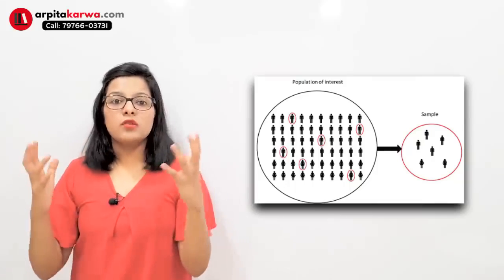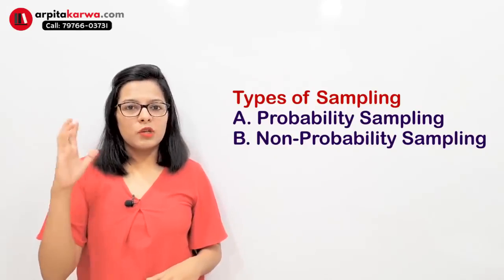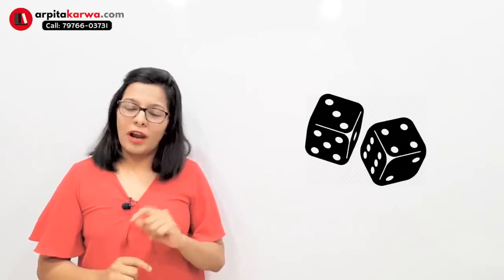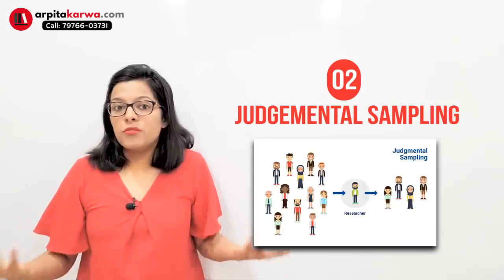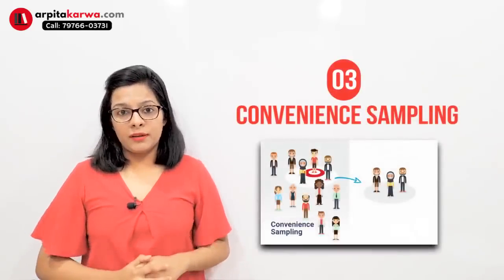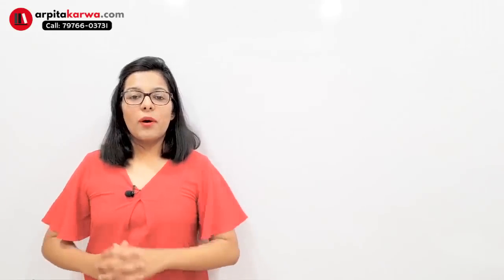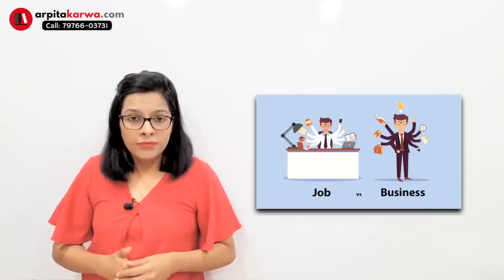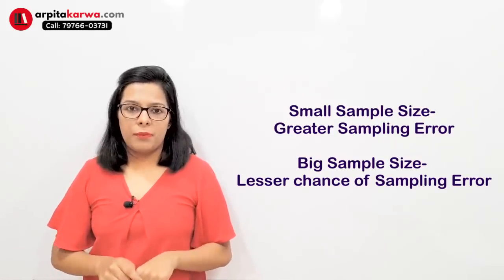Types of Sampling Ridiculously Simple Explanation UGC NET Paper 1